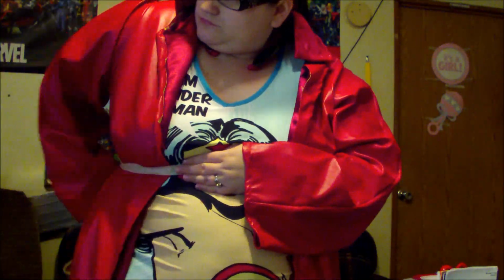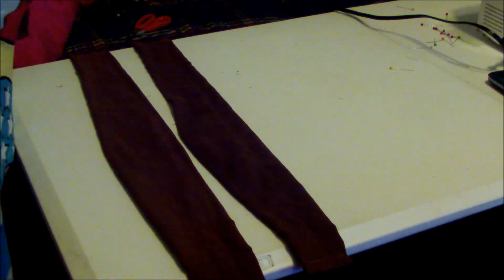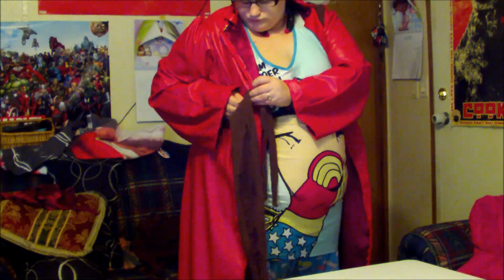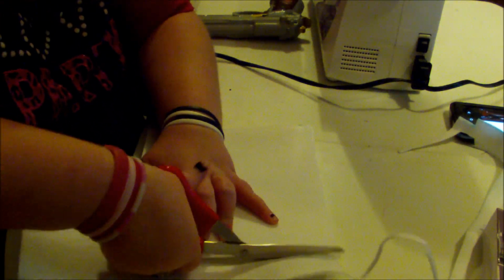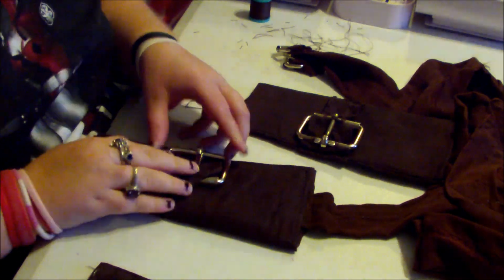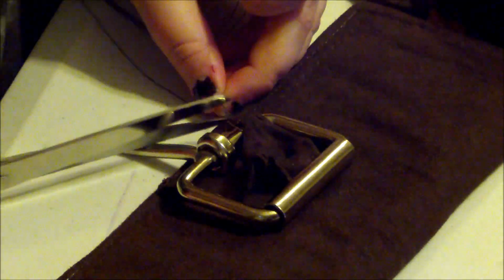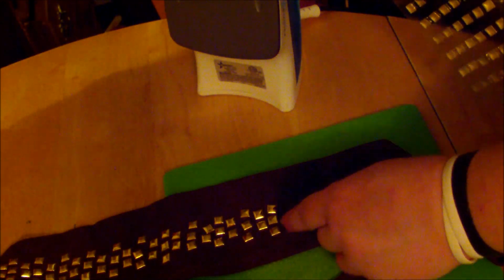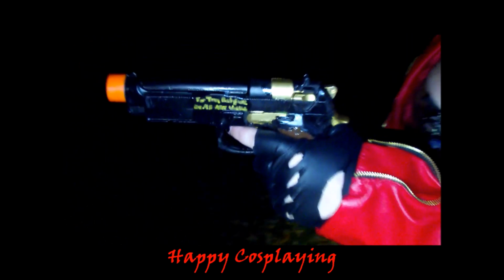Dante Sparda Devil May Cry 3 Gun Holster DIY Tutorial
An old video

Disabled MX Succubus 😈

 A demon from Hell who will tease your soul. 🙃